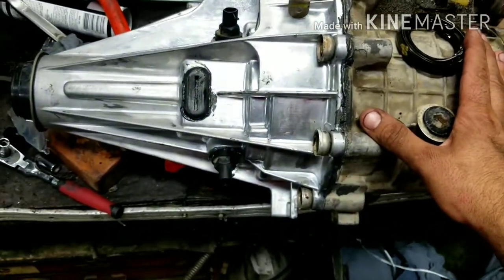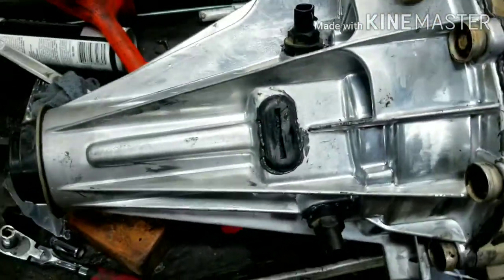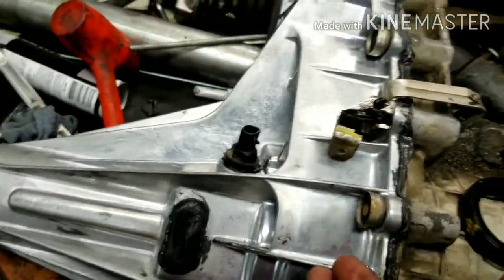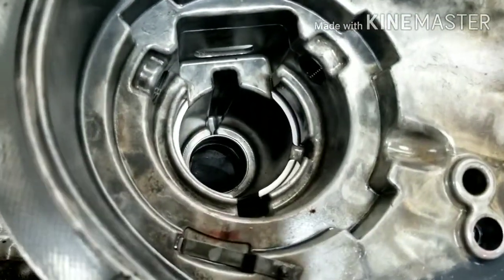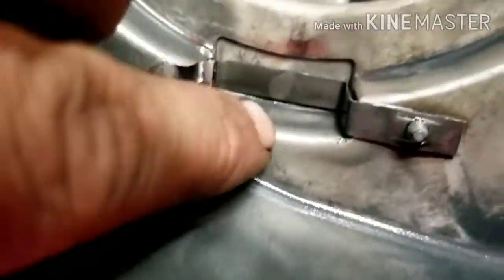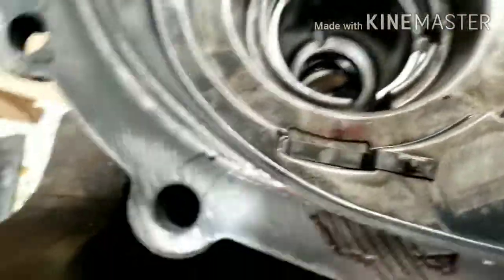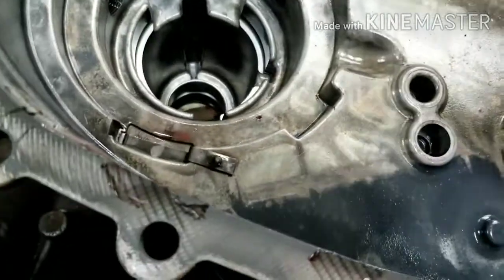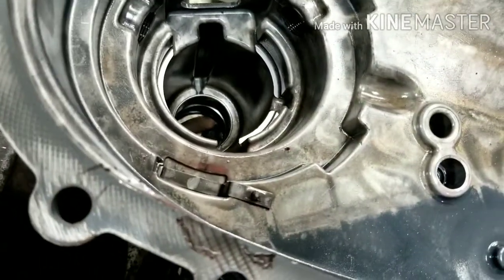98- 2008 gm transfer case leak issue.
In this video I show you a very common leak issue for the hm transfer cases fr 98 .Thanks for watching besure to like and subscribe for more tips and tricks and check out facebook for more help in the future